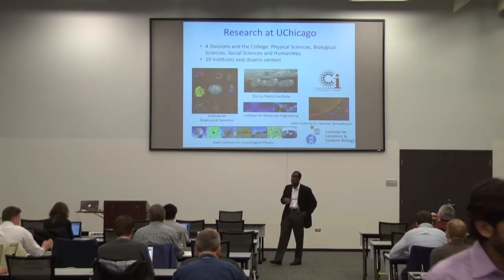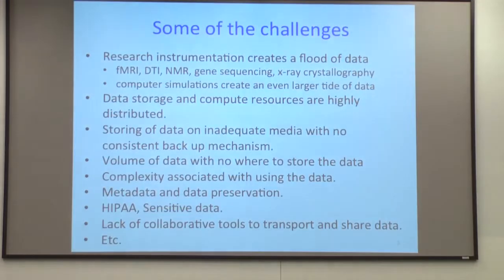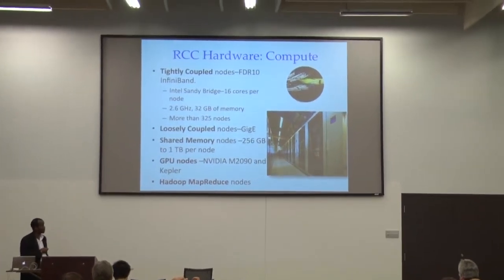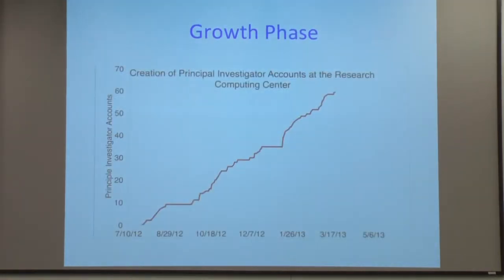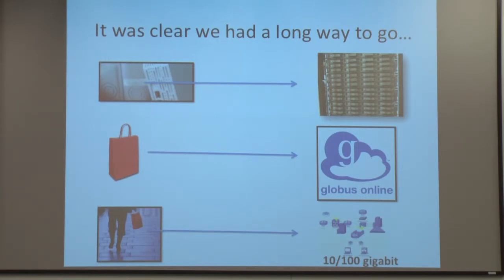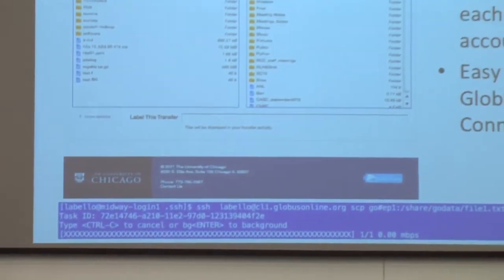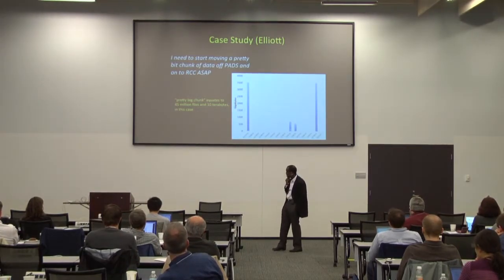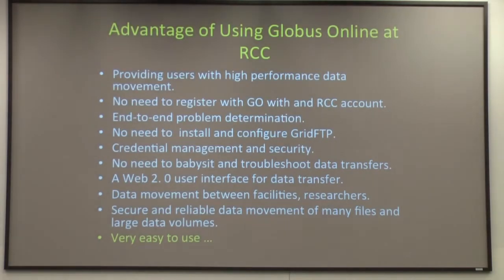GlobusWorld: Birali Runesha: UChicago Campus Support for Research Data Management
Presented at GlobusWorld 2013. Abstract:

Science is increasingly data driven, computational, and collaborative. A consequence is that researchers need ever-more sophisticated infrastructure to manage research data throughout its lifecycle. Providing an effective campus infrastructure to support these researchers poses a considerable challenge for individual campuses. In the latter half of 2012 the Research Computing Center (RCC) introduced a new computing environment and storage platform to the University of Chicago research community. In the months since introduction 250+ users have transferred or generated 400 terabytes of data in the form of more than 50 million files. The Globus Online transfer service played a key role in permitting the RCC to cope with the substantial ingest associated with introducing a new storage service to satisfy the pent up demand of a computing-heavy academic institution.

We will discuss how Globus Online is implemented at RCC using UChicago authentication services, case studies and the methods used to enable seamless bridging between local and remote storage and computing facilities. The solution implemented within RCC makes heavy use of Globus Online that provides research data management functions using software-as-a-service approaches. We will also discuss testing results of the new Globus Online sharing features.